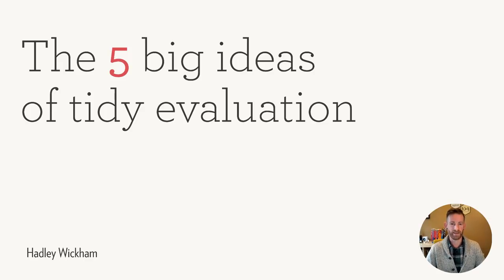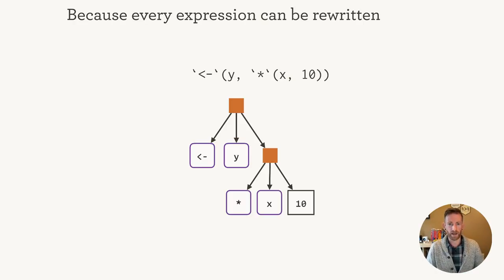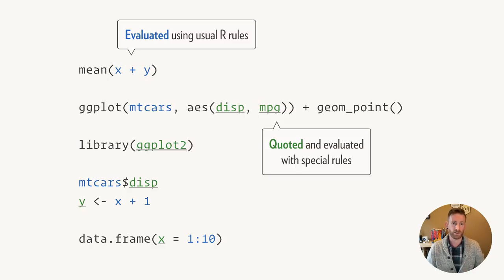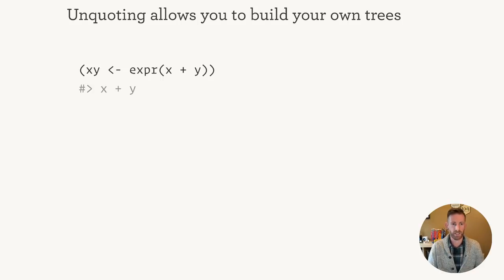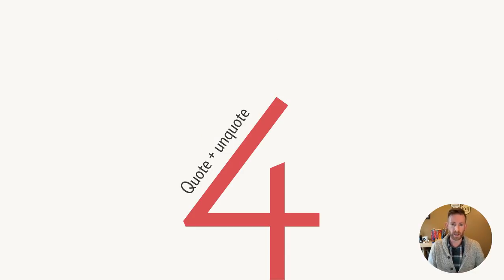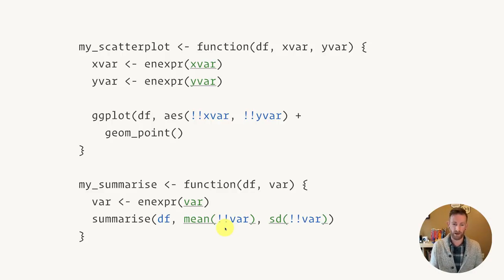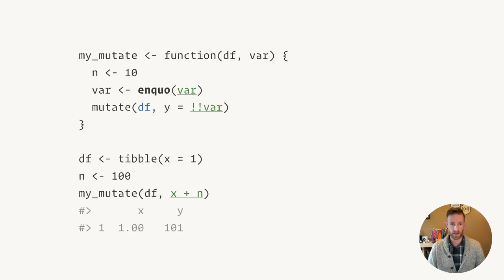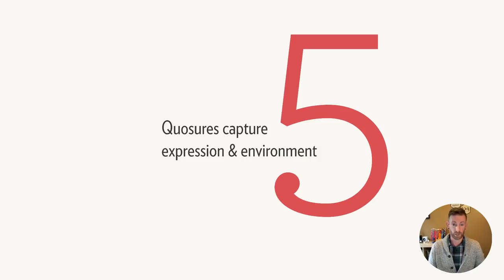Tidy evaluation in 5 mins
This brief video goes over the five big ideas that underlie tidy eval. It's a great way to see the big picture before you dive into a more detailed review, like in

Please note that my code assumes the current development version of rlang, and if you have any questions, rather than asking in the comments, please ask

This video is licensed CC-BY-SA